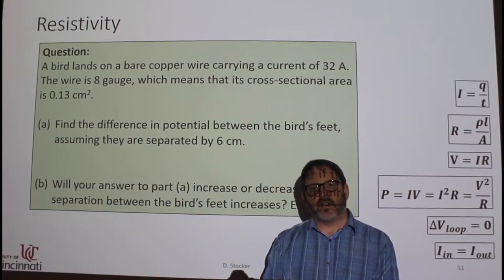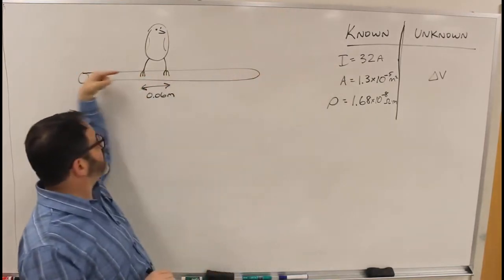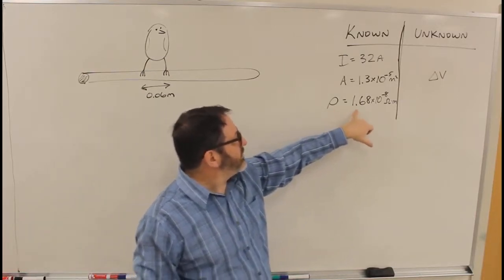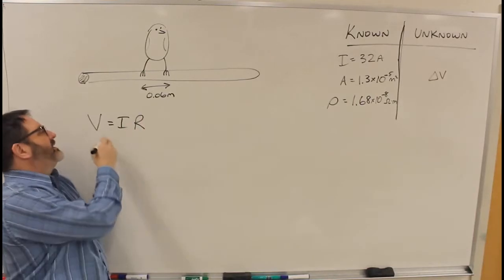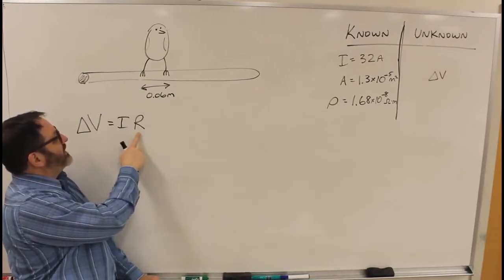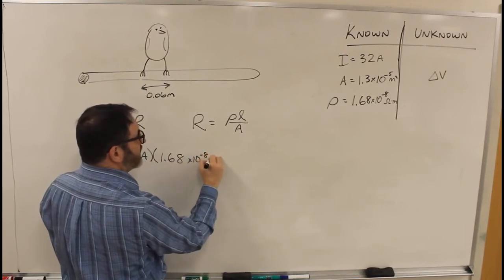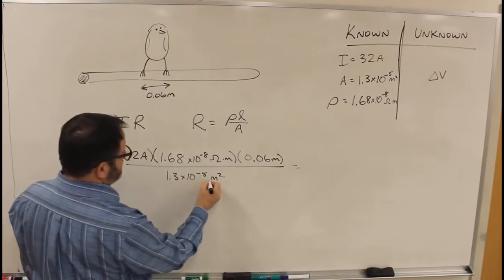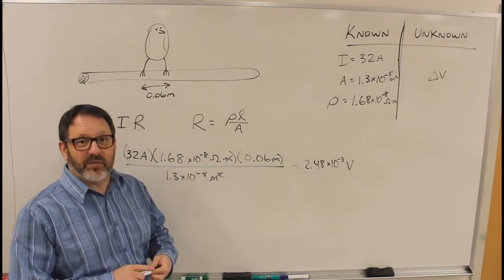Video Example Bird on a Wire